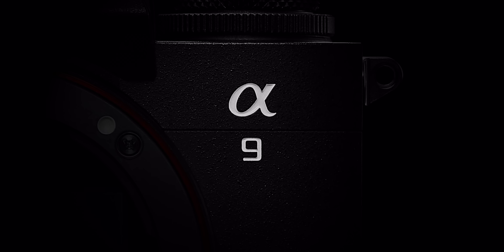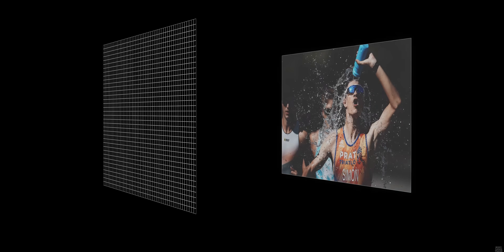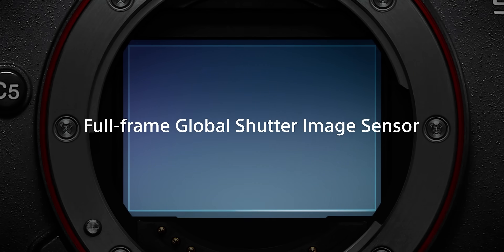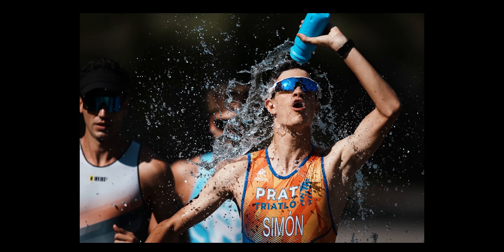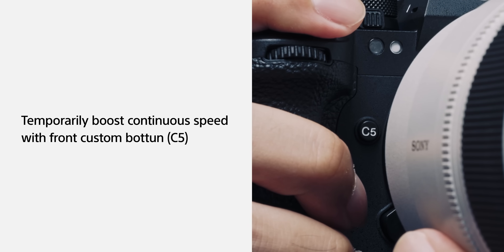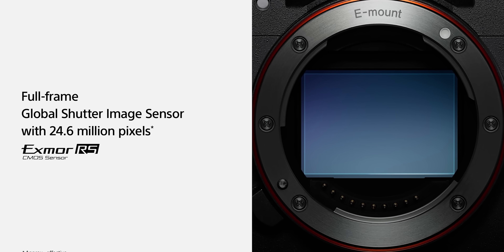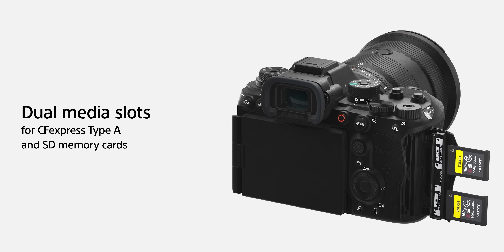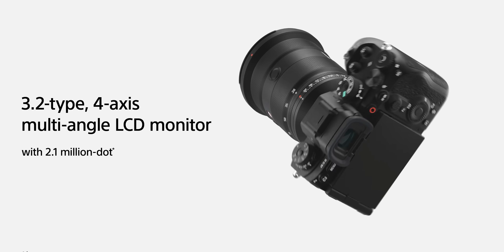SONY a9III - GAME CHANGER!!!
The Sony a9III means a lot to me. For the reason that this sensor means Sony are willing to develop a global shutter sensor which could also be used in their cinema line.
Sony really are innovators in the industry and are always pushing the boundaries of what is possible. I truly believe the time to be in the Sony ecosystem has never been better than now.

What are your thoughts? Please let me know